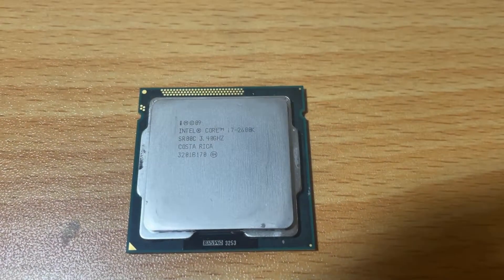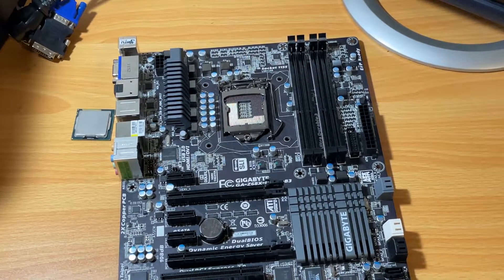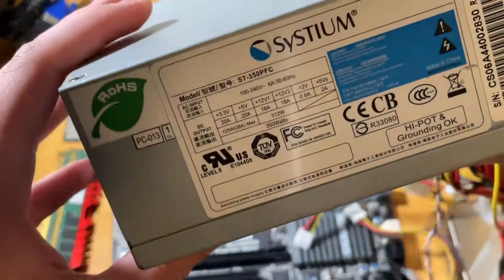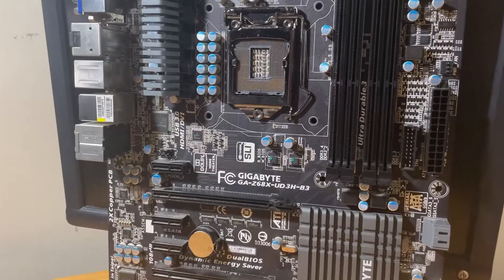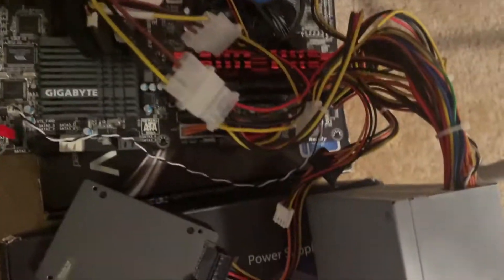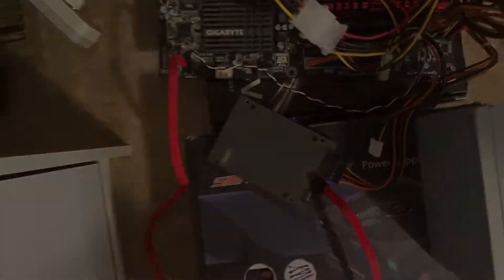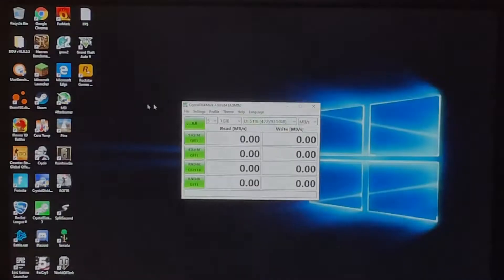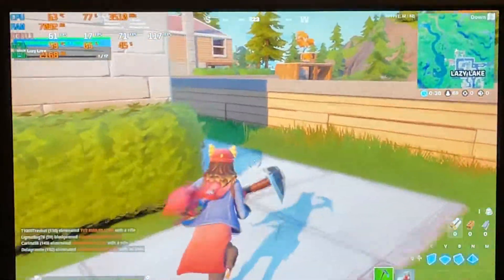How Does a 9 Year Old Core i7 Game in 2020? | Intel i7 2600 Performance Tests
This CPU is probably better then the CPU you have in your main system.

Today We look at the i7 2600 and see how well it performs in 2020. Even though its almost a decade old it is still surprisingly capable. Much better then AMD's offerings at the time.

Test Bench Specs:
16GB DDR3 Ram
Nvidia GTX 1060 6GB
SSD & External Hard Drive
350W Power Supply